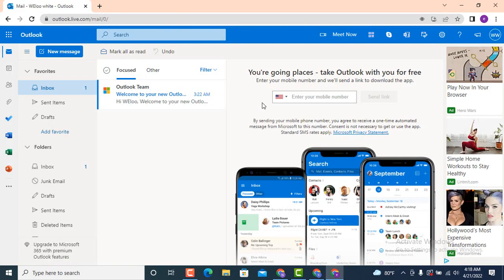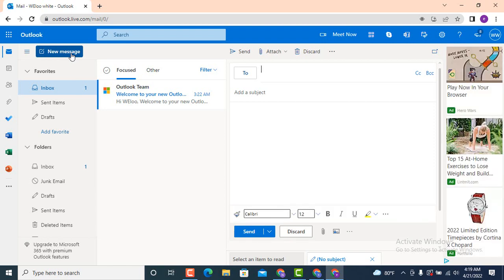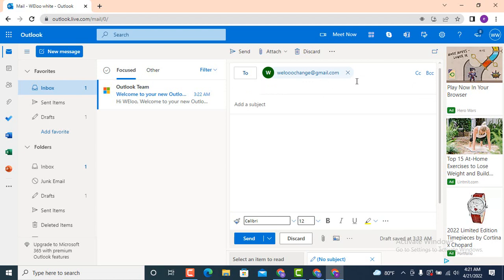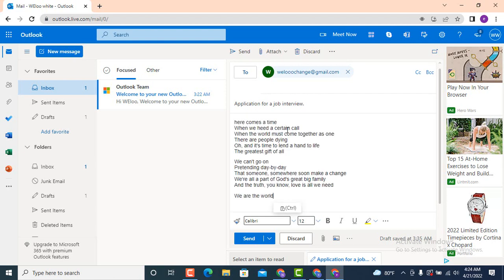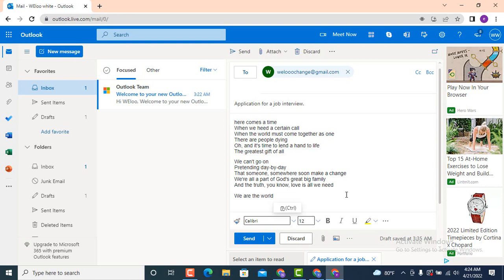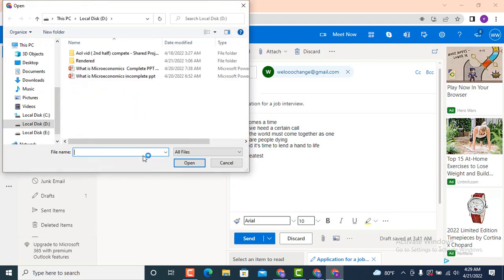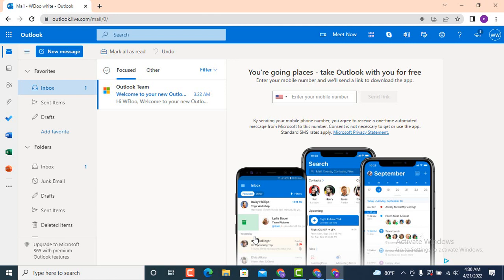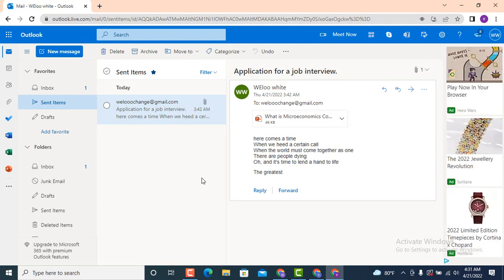How to Attach a File on Hotmail / Outlook Account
This video will guide you on how to attach a file on Hot mail or an Outlook account .
After watching tones of tutorial you still can't figure it out  how to attach it, now this video is specially for you make sure to watch till the end and follow the instruction carefully.
I've tried to make it as simple as possible.